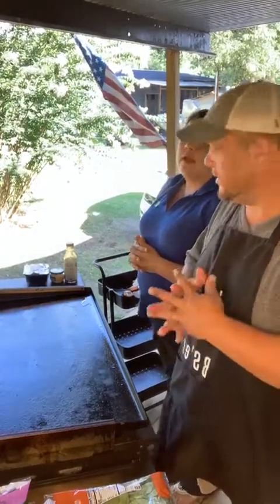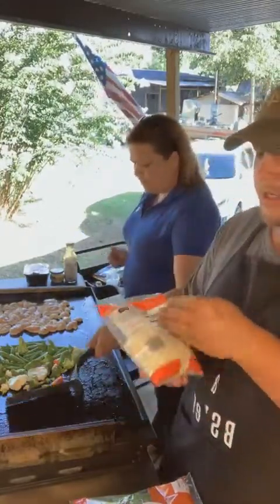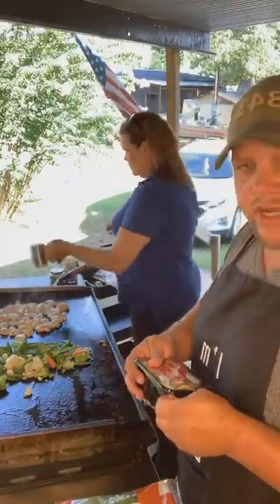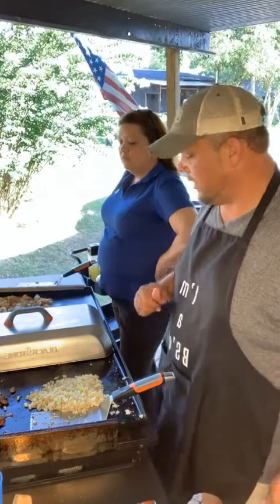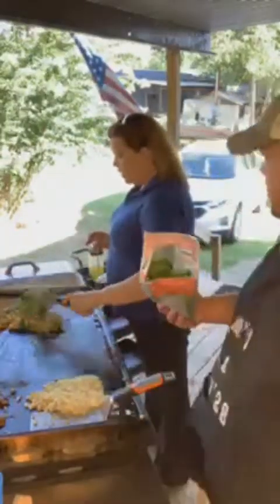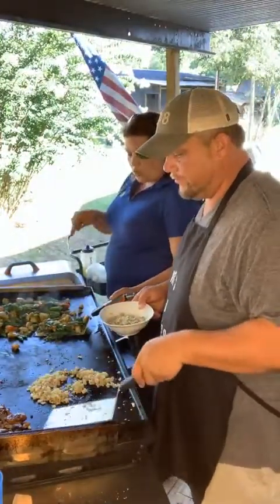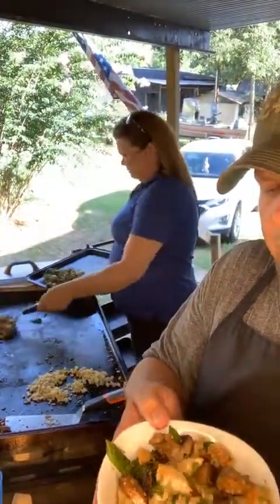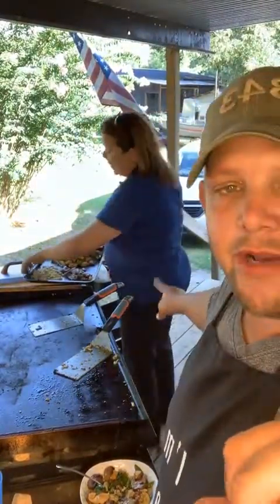Chicken Stir Fry on the BS! Simple and Yummy!